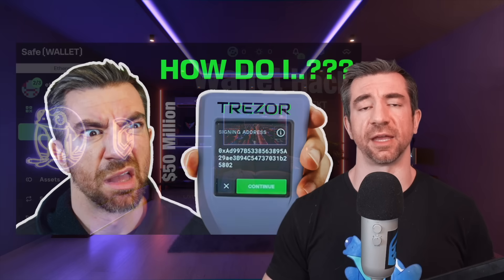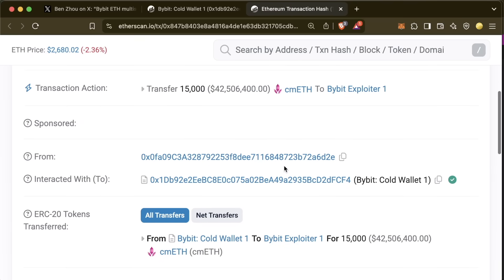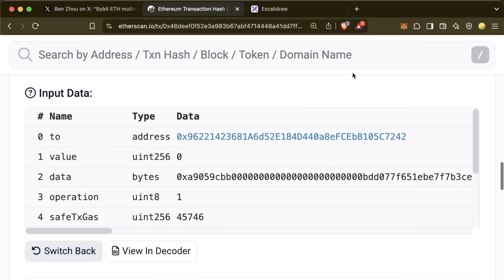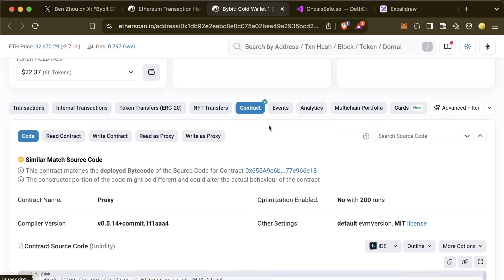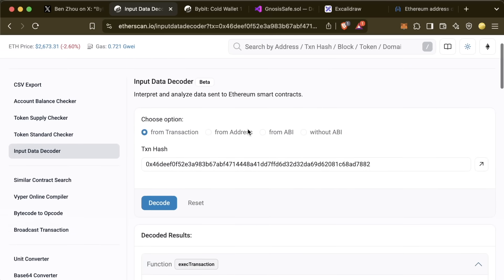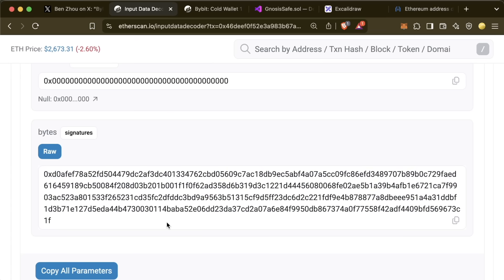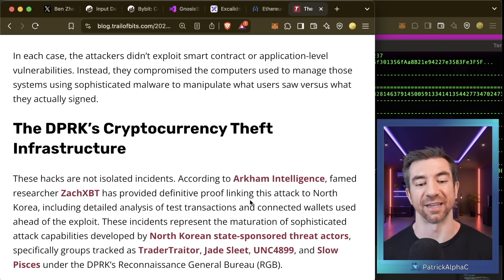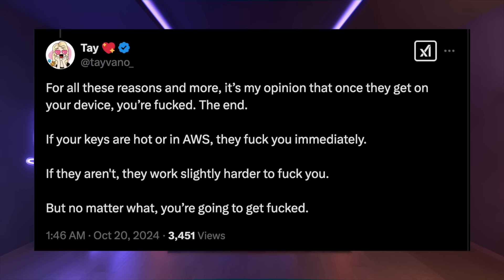LARGEST Crypto Exchange Hack of All Time!! ($1.4B Bybit) | Security Researcher Explains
The largest crypto exchange hack of all time just happened.

$1.4B Lost.

Oh and for ZKsync Sinkers "cane man": "GqjwvoGeaWGXzqkcAbJA"

ETH/Arbitrum/ZKSync/EVM Chains Wallet address:
0x3846c3A30E62075Fa916216b35EF04B8F53931f6 (cyfrin1.eth)